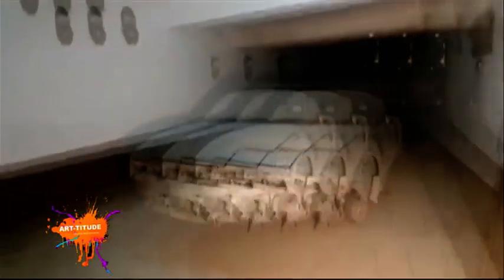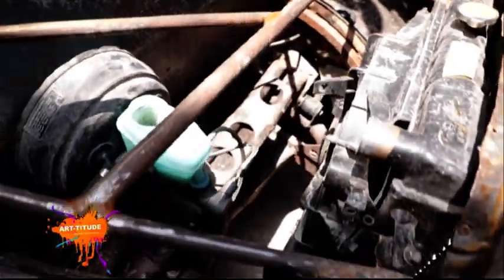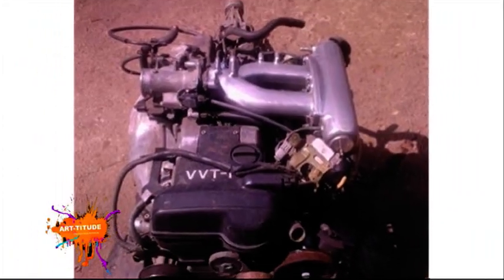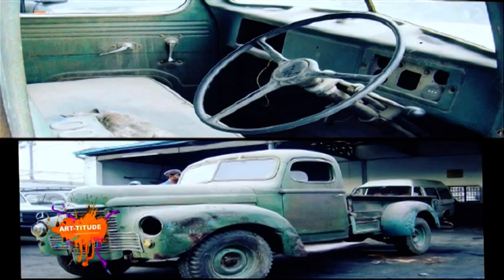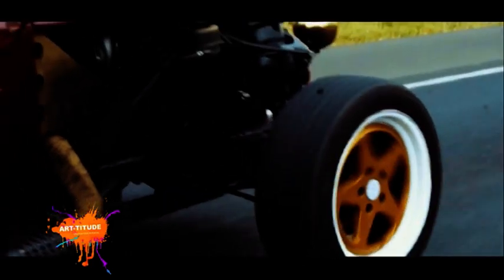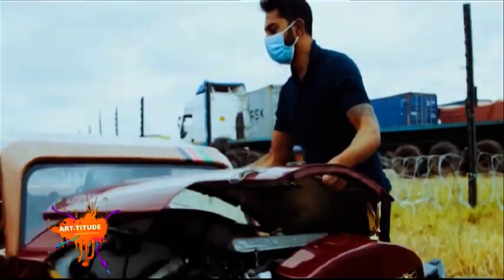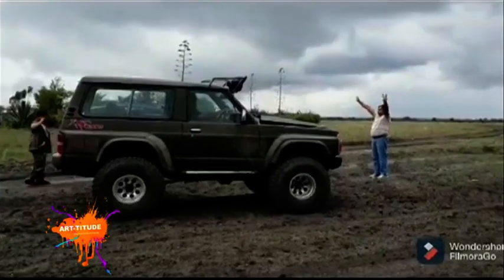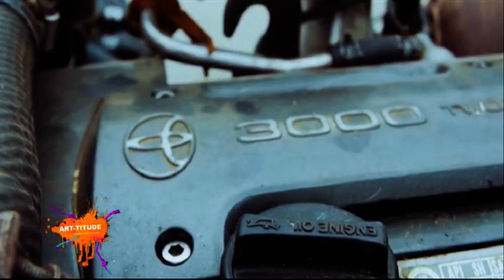Cars with Calvin De Souza on ART-TITUDE SHOW Y254 CHANNEL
The mind of an engineer, the hands of a mechanic and the brains of an experienced driver brings forth a performance car tuner.